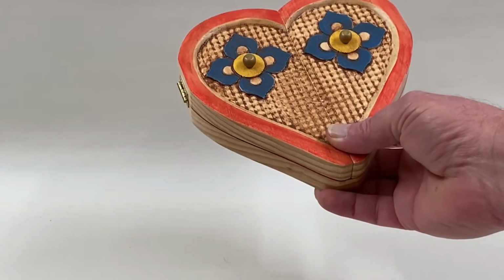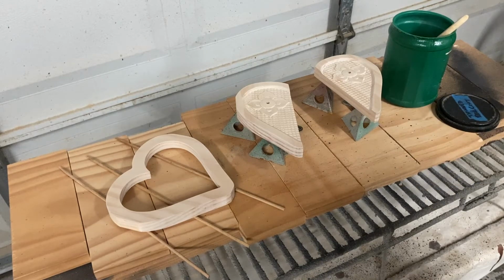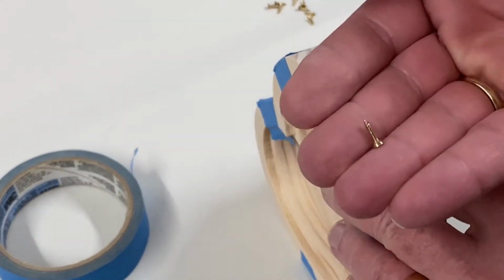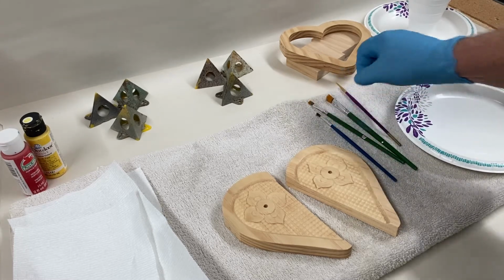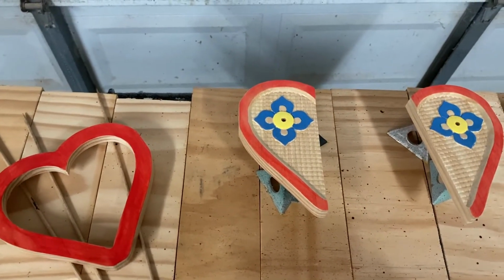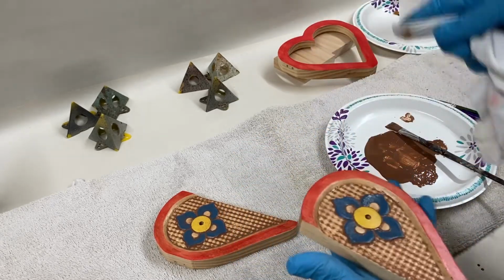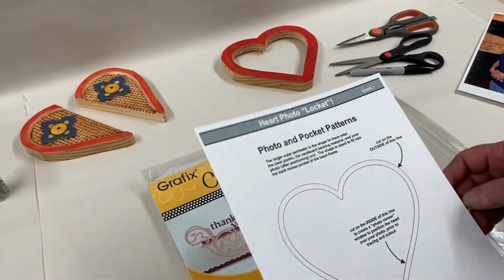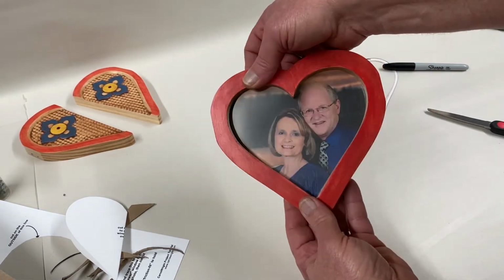Heart Photo Locket Project Walkthrough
This project is a unique photo frame that can be displayed on a bookshelf or credenza! The carved front heart doors, when opened, reveal the photo and form a tripod-like support so that the frame can stand upright on its own.

It’s a great gift item for loved ones anytime, and is especially appreciated for Valentine’s Day, wedding and anniversary gifts, too!